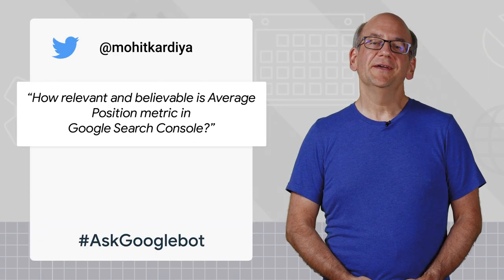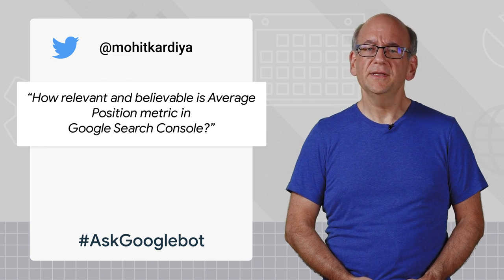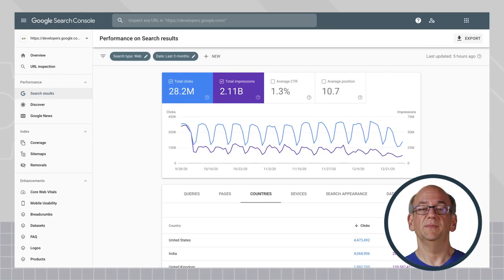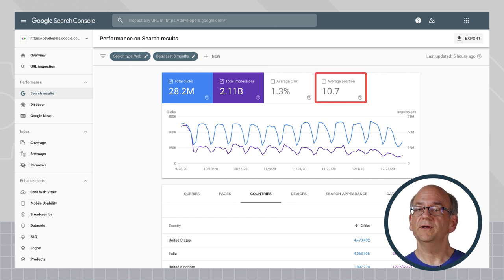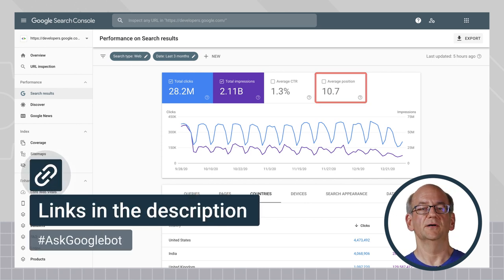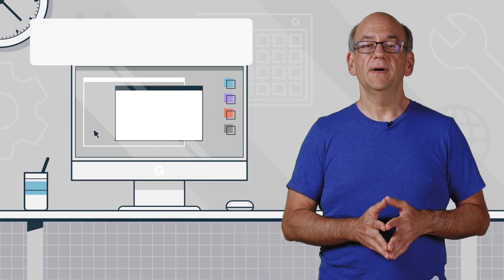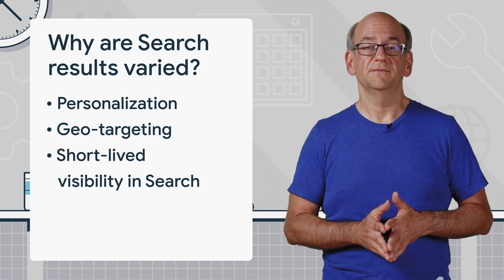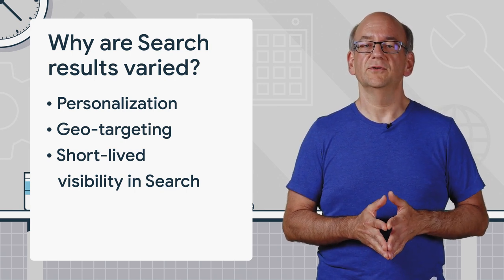Average Position in Google Search Console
In this episode of AskGooglebot, John Mueller explains how the average position metric in Google Search Console works. This question was submitted by @mohitkardiya. Thank you!